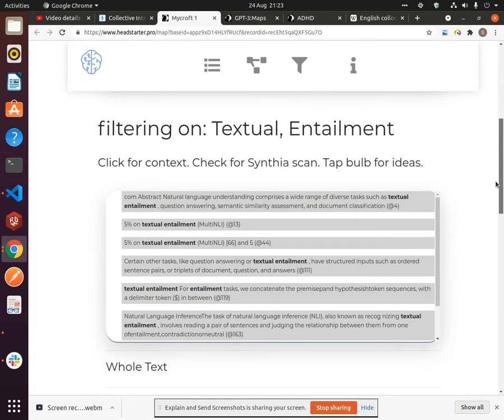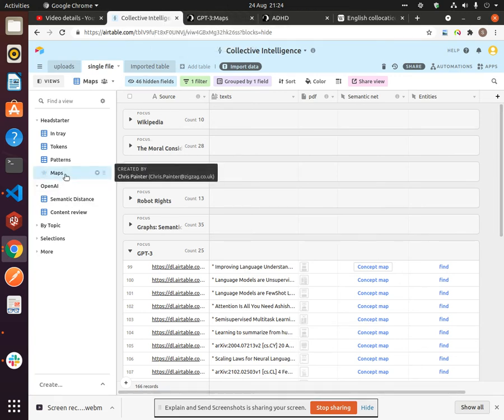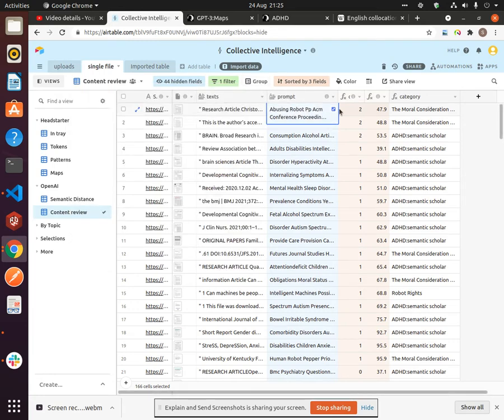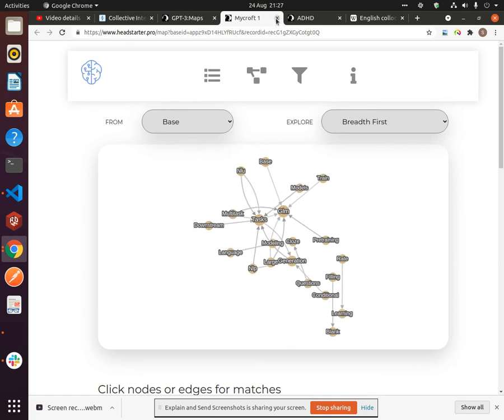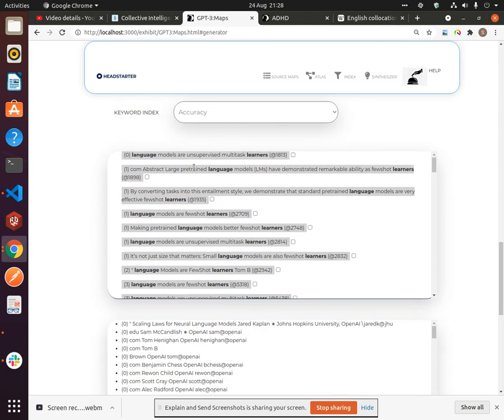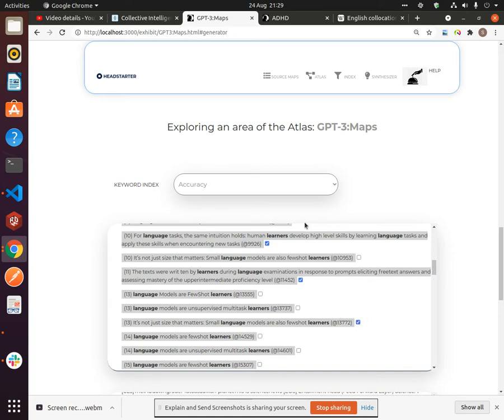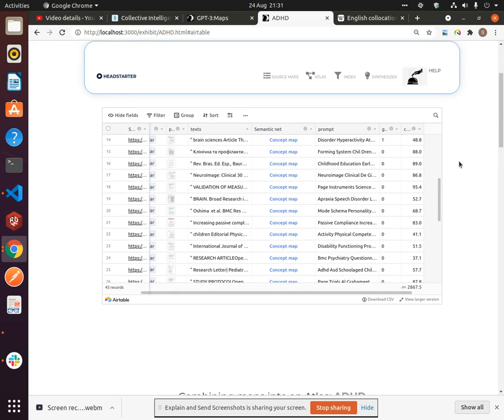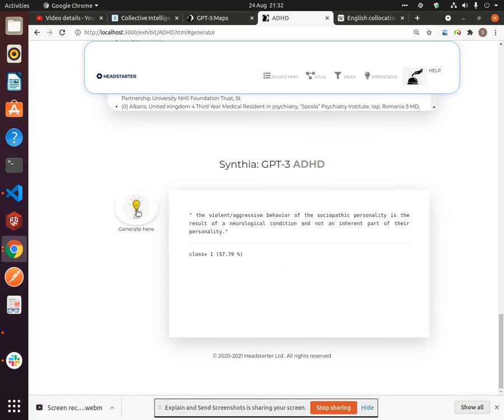Using hypergraphs to steer GPT-3 completions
A continuation of the mesh-up between GPT-3 and a conceptual driver formed from hypergraphs found in pdfs.